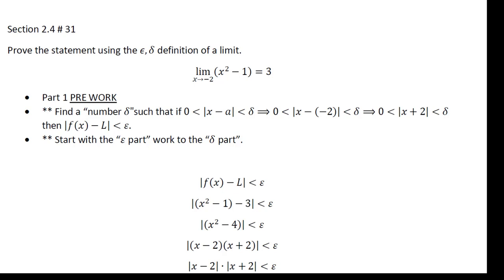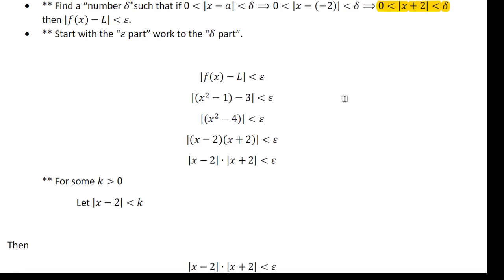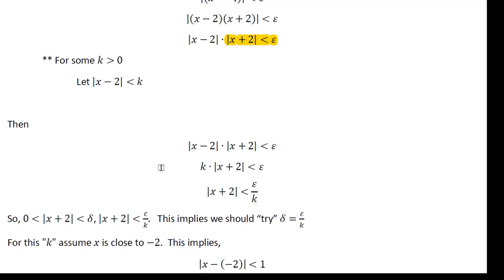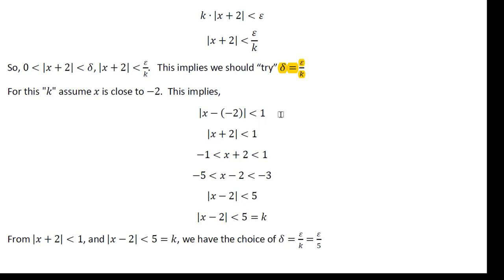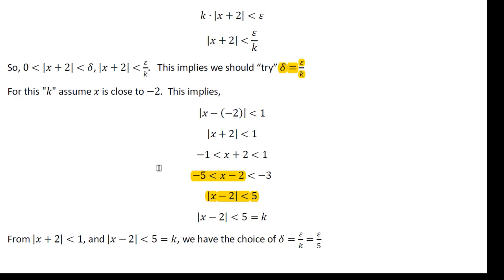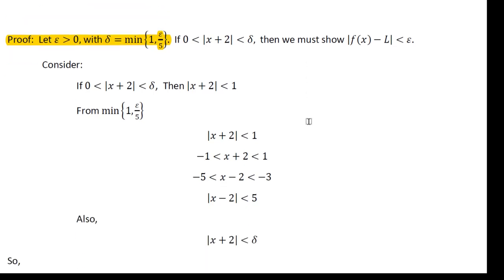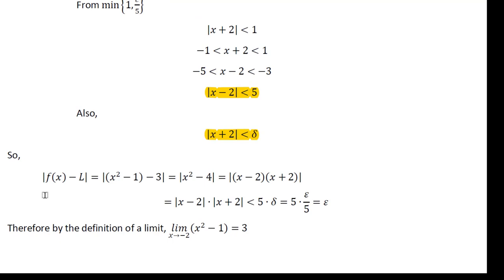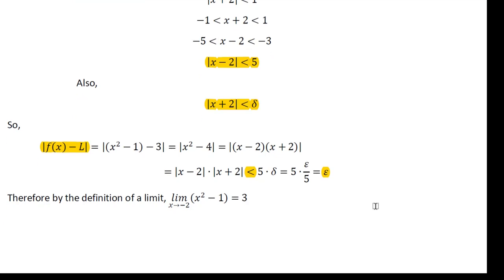Hadley MA 133 Section 2.4 Number 31